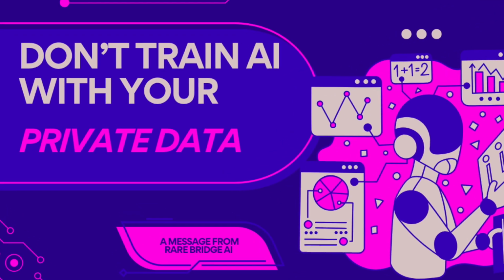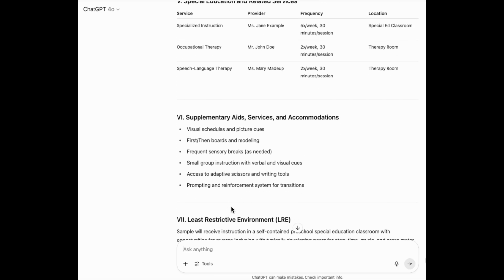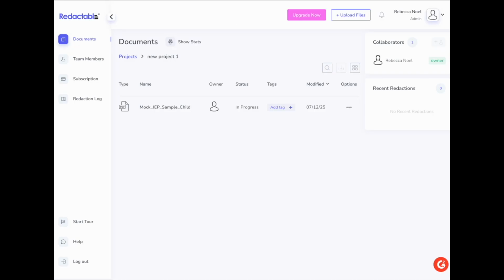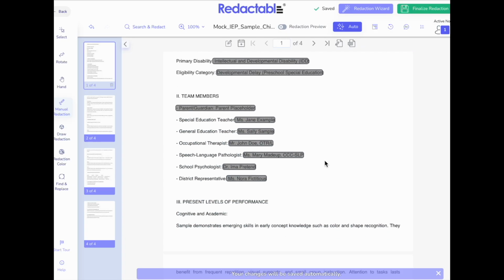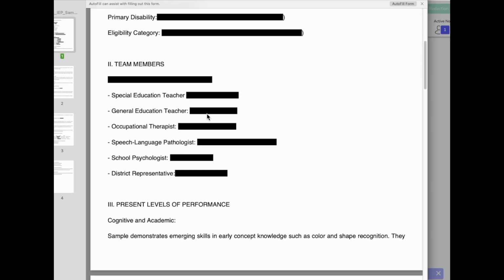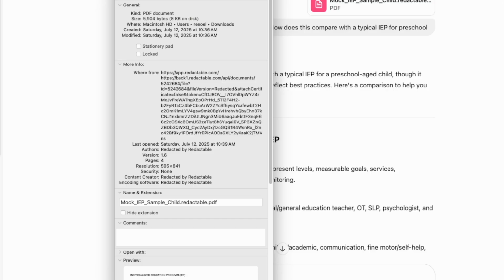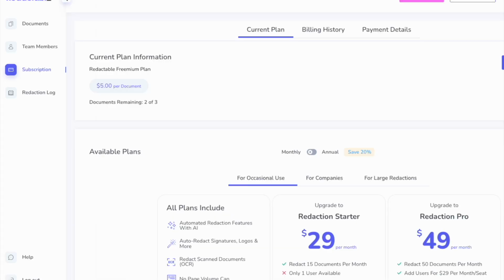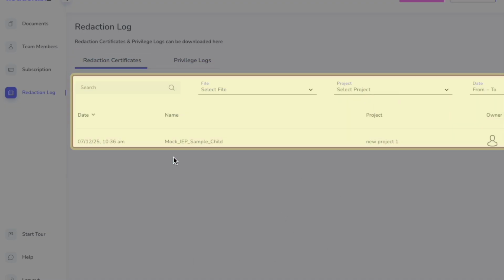Don't train AI with your private data!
Privacy is a top-of-mind topic in the age of AI. It is tempting to want to upload our documents into chat models and ask questions about how things might be improved upon, but you should always ensure personal private information is sufficiently scrubbed before uploading your documents.

 Here's a quick tutorial. Remember to keep your data to yourself!